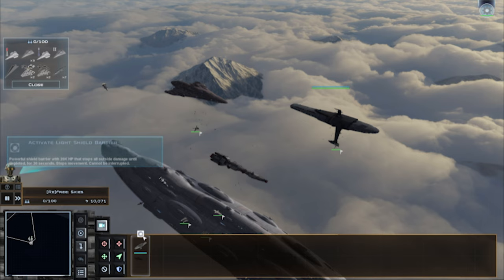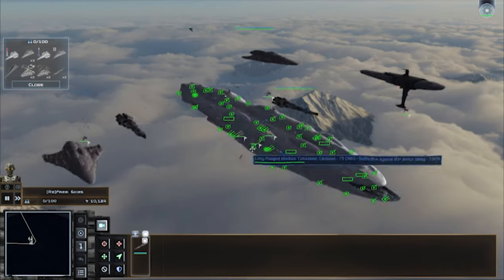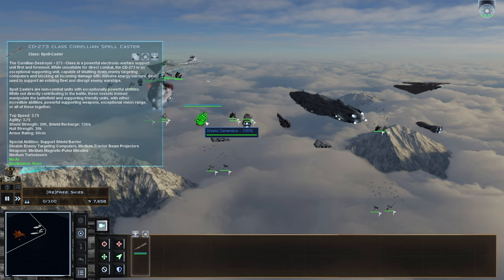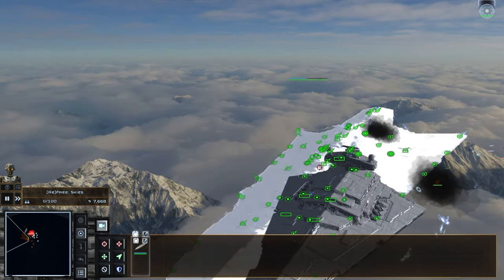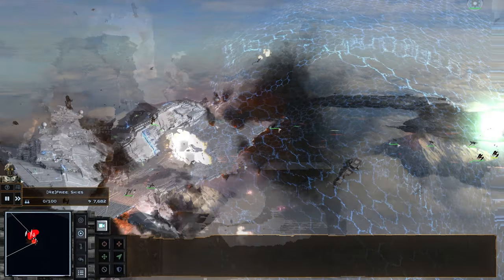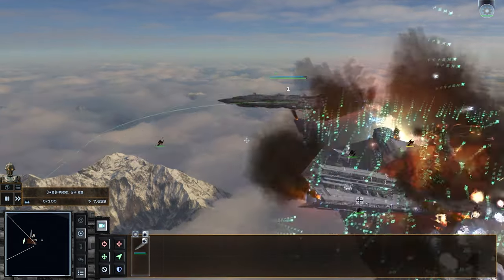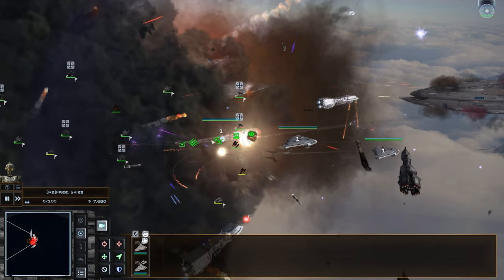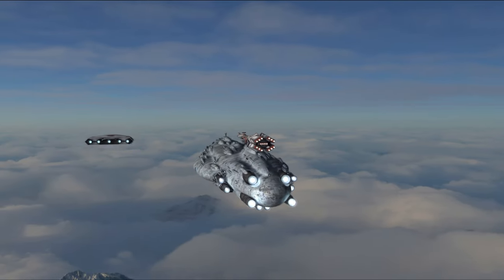THIS is STAR WARS: Empire At War REMAKE in 2024